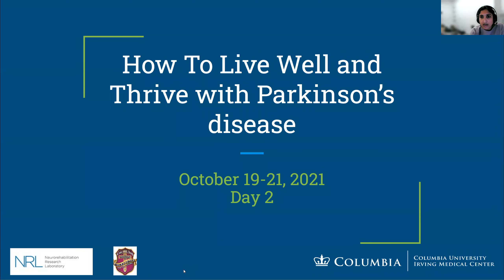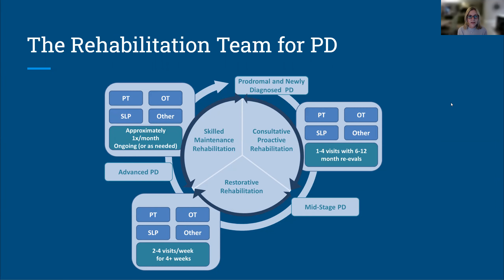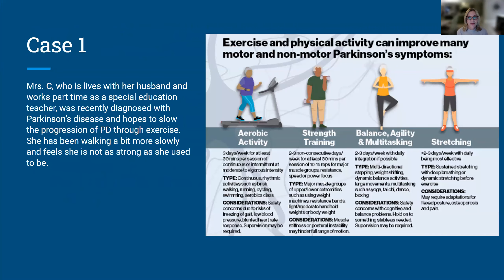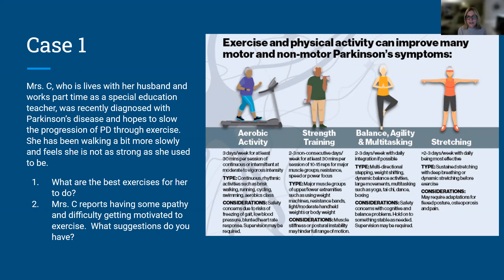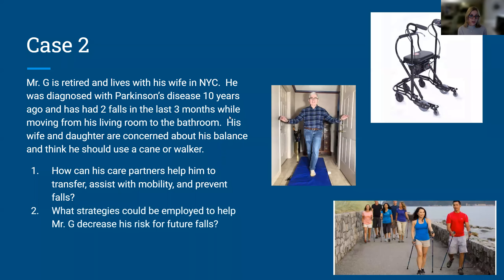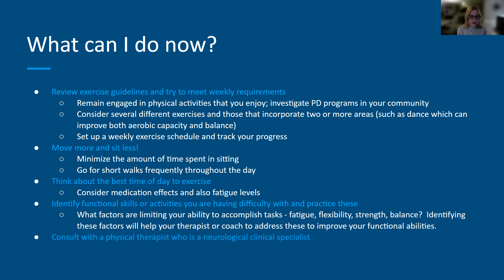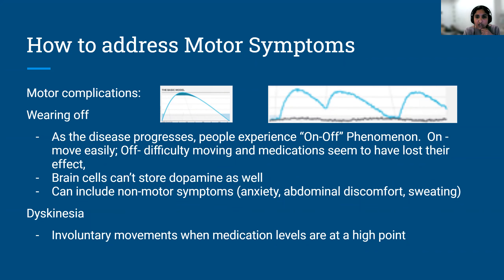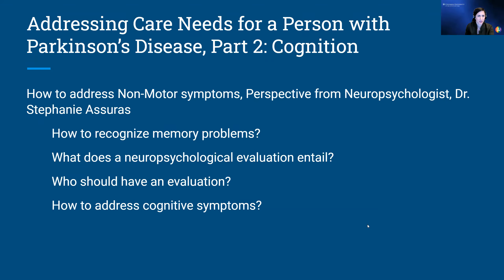Day 2: How to Live and Thrive with Parkinson’s Disease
How to Live and Thrive with Parkinson’s Disease
Culturally Sensitive Skills-Training Workshop

This was a three-part workshop designed for people with Parkinson’s Disease (PD), their caregivers, allied health professionals, and others interested in learning more about PD.

Day 1: Learn about the journey of PD. What is PD? What are the motor symptoms of PD and how do we address them? In this session hear from neurologist Dr. Hiral Shah, community partner Anita Parker, speech therapist Dr. Michelle Troche, occupational therapist Dr. Katrina Long, and caregivers on facing and overcoming the challenges of PD.

Day 2: Take a deeper dive into the motor and non-motor symptoms of PD. Learn about the benefits of physical therapy and exercise from Dr. Lori Quinn and common medications from Dr. Hiral Shah. Listen to Mr. Kermit Smith’s powerful story about how he lives and thrives with PD. Gain insights on neuropsychology evaluations from Dr. Stephanie Assuras, the role of palliative care from Dr. Benzi Kluger, and nutritional information from Shoshana Genack. Finally, learn caregiving organizations and empowerment skills from Ms. Angela Picardo, a caregiver activist.

Day 3: Understand the components of holistic care for PD. Hear from social worker, Elizabeth Delaney and NYS healthcare navigator, Macia Deer on overcoming insurance obstacles and obtaining the proper resources. We close the workshop with an open conversation between people with PD and their caregivers and answer questions.